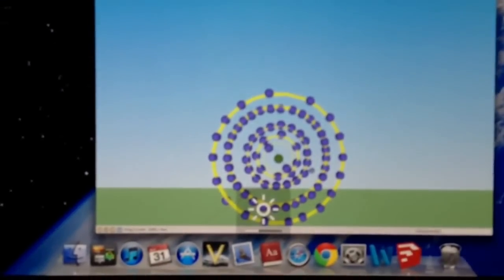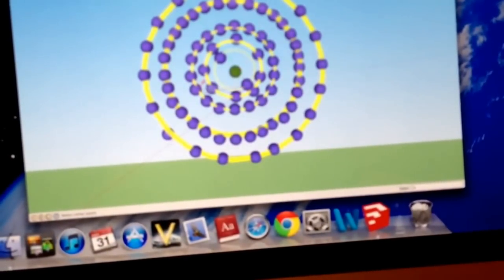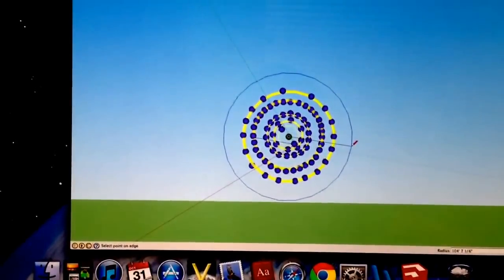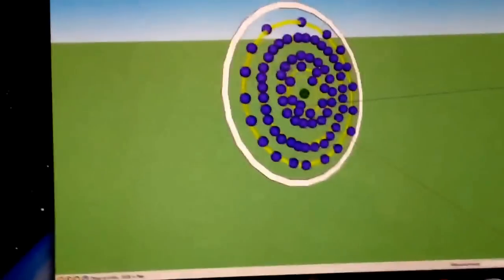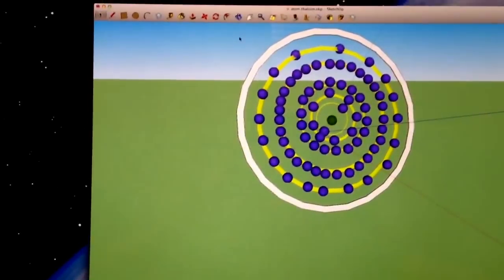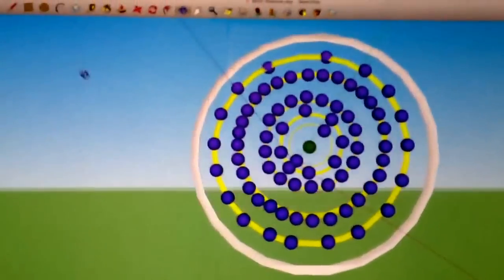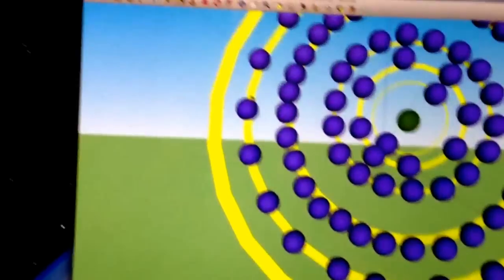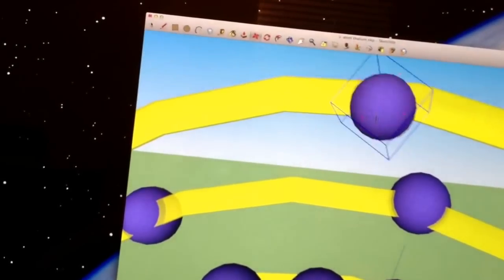Thallium atomic model (HD)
Project for tagami